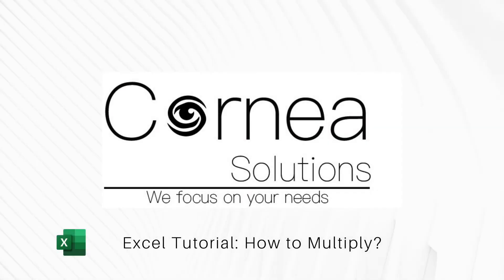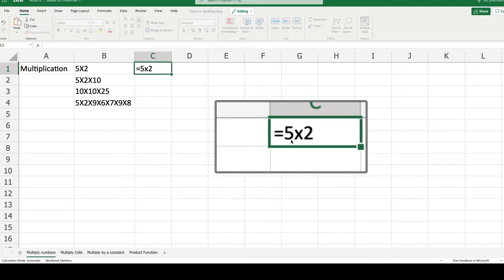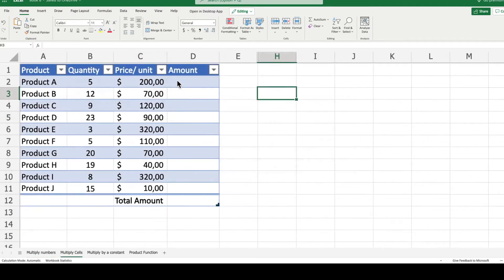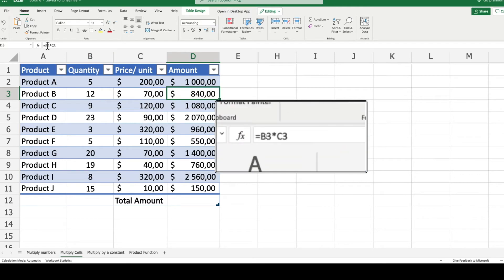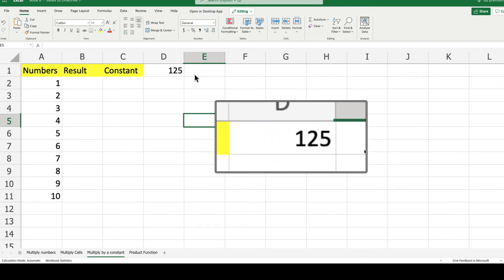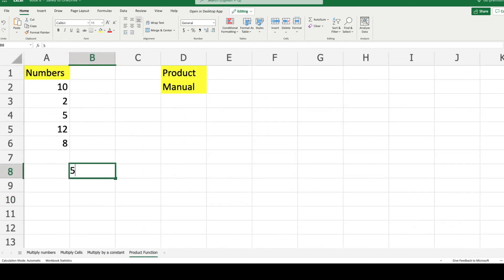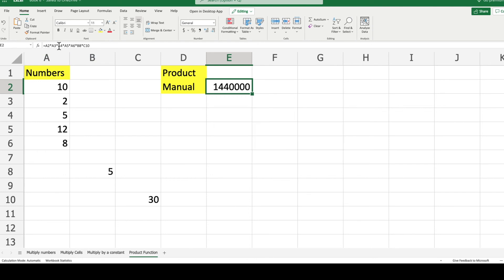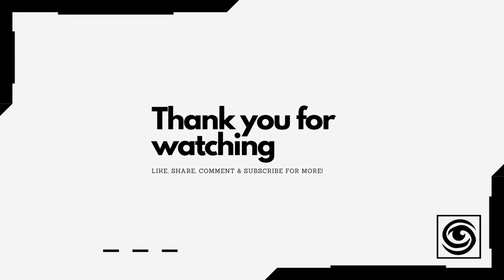4 Excel Multiplication Methods you should know! (Save Time @ Work) // How to multiply in Excel 2021?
4 Excel Multiplication Methods you should know! (Save Time @ Work) // How to multiply in excel? Hello everyone, this is "How to multiply in Excel 2021?". I show the multiply sign in excel. Learn how to use excel multiply formulas. You will learn how to use the product function on excel. It is easy to multiply in excel. You can save time by doing multiplication on excel. This excel multiplication step by step tutorial is very easy to follow. Learn to multiply on Excel and save time on a daily basis! Learn how to quickly multiply a column in excel. How to multiply numbers in excel? This video will help you to learn how to multiply a range of cells by same number. I show 4 ways to multiply on Excel. You will be better in how to multiply cells in excel. This is an excel tutorial for beginners.
See you around! Multiply in excel sheet formula thanks to these tips! Get up to date with my excel tips and tricks videos!

Timestamps
00:00 - Introduction & Learning topics!
00:48 - How to multiply numbers in Excel?
02:01 - How to multiply cells in Excel?
03:41 - How to multiply a range by a constant in Excel?
05:01 - How to use the product function?
07:01 - Outtro & thanks :) Please subscribe for more!

Transcript